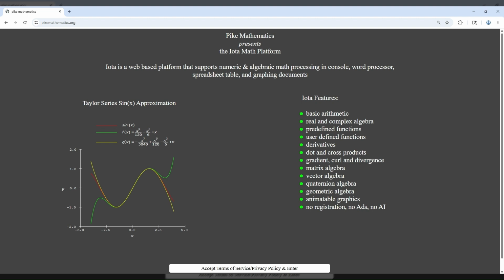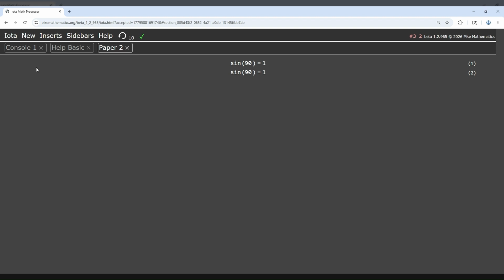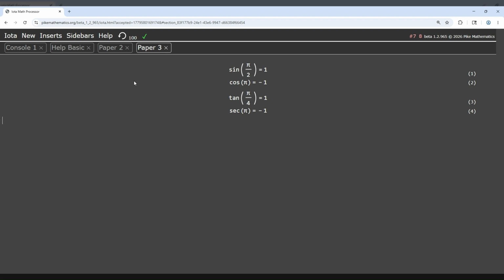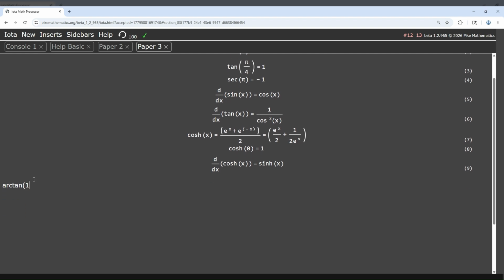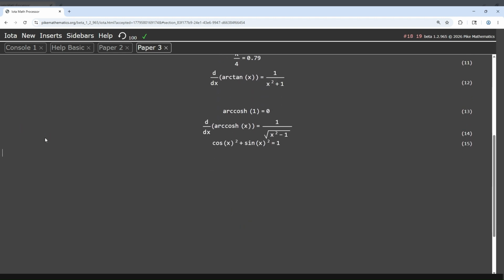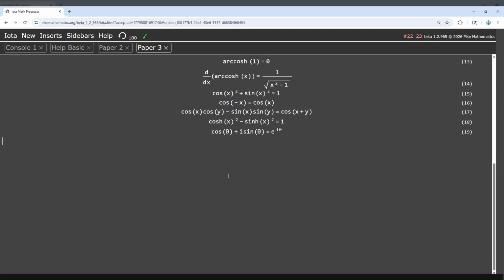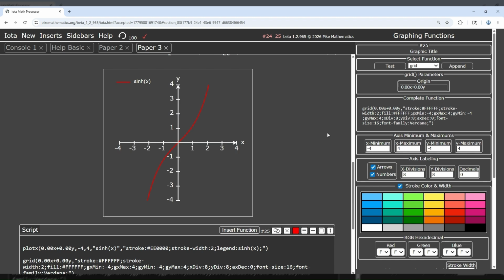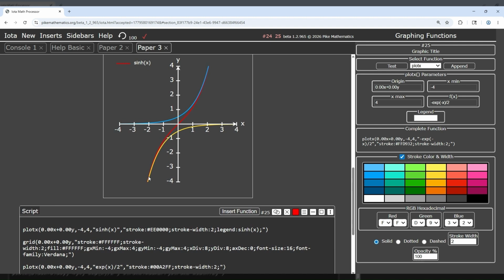Trigonometry in Iota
This video provides instruction on how to use trigonometric functions in Iota in both degrees and radians. Iota is programmed with all of the trig functions (sine, cosine, tangent, etc.), to include the hyperbolic and inverse functions. Additionally the video discusses several trig identities and how to graph trig functions in Iota.